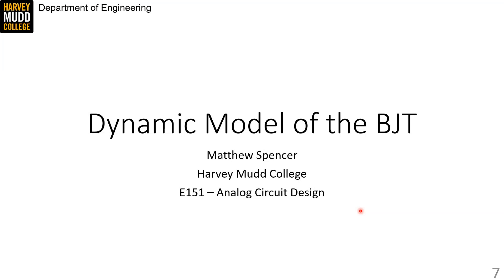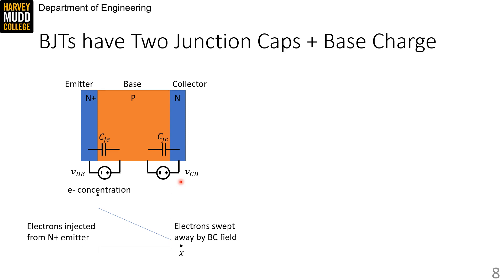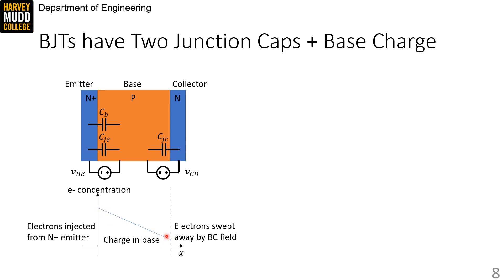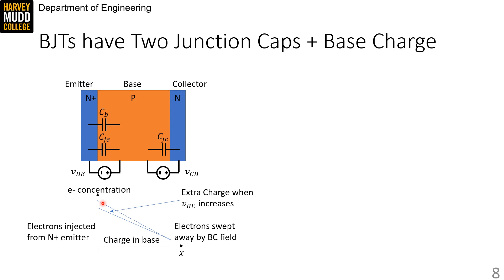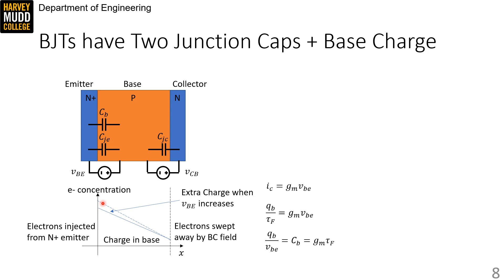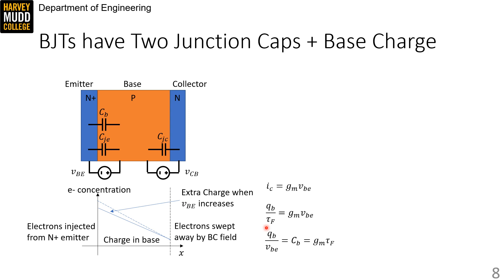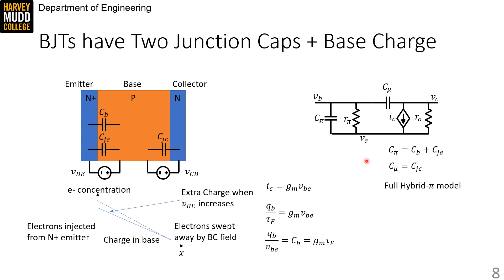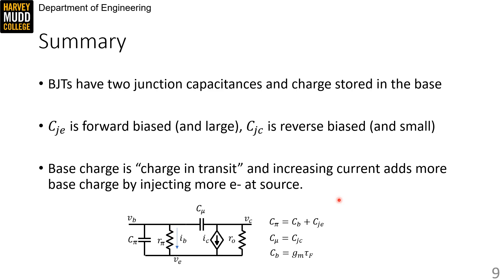BJT Dynamic Model and Base Transit Cap | Intro to Analog Design | Harvey Mudd College | Video 16.2